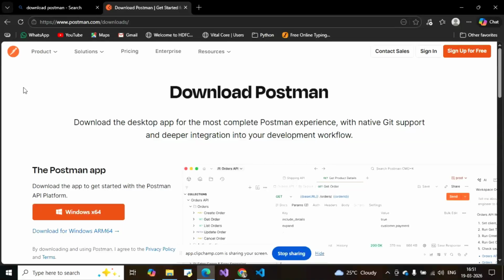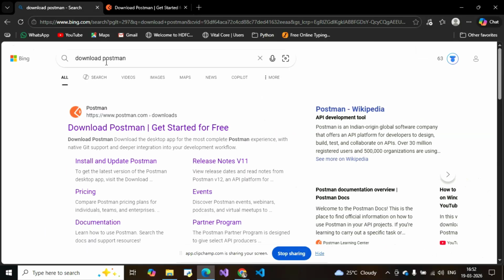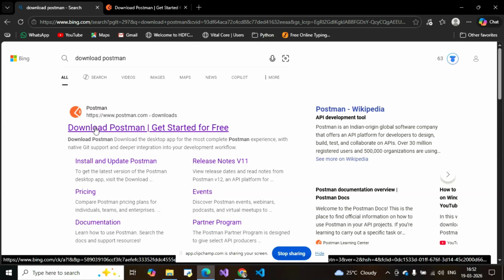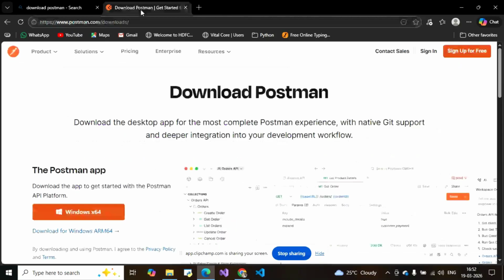How to Install Postman in 1 Minute (Step-by-Step Guide)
In this video, you'll learn how to install Postman step-by-step in just 2 minutes.

Postman is one of the most popular tools for API testing and development. Whether you're a beginner or a developer, this quick guide will help you set up Postman بسهولة.

🔥 What you'll learn:
- How to download Postman
- Installation process (Windows/Mac)
- First-time setup
- Quick overview of interface

💡 Perfect for beginners in API testing and development.